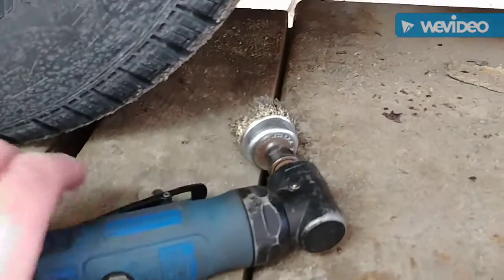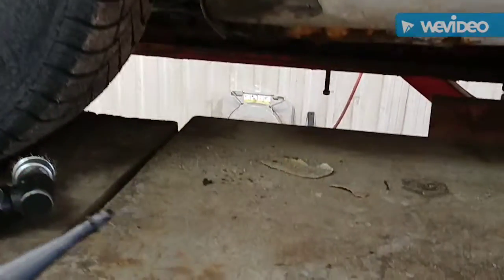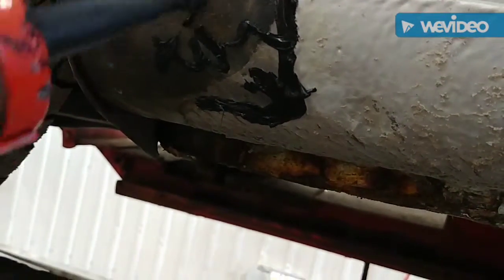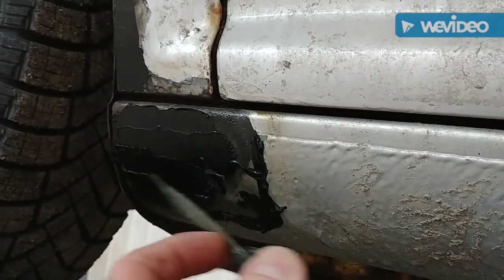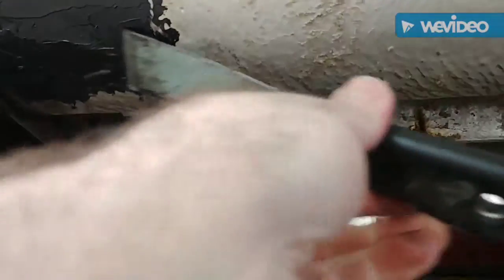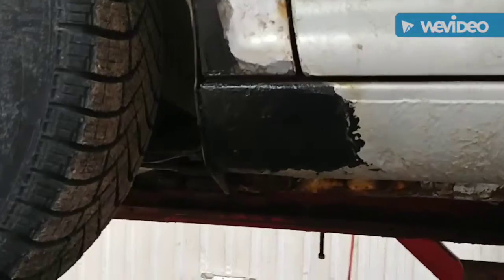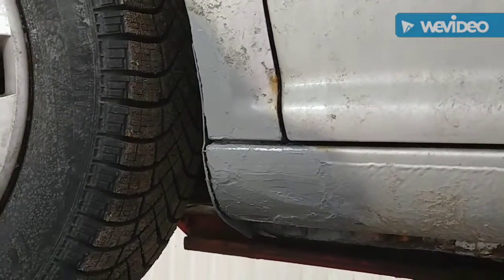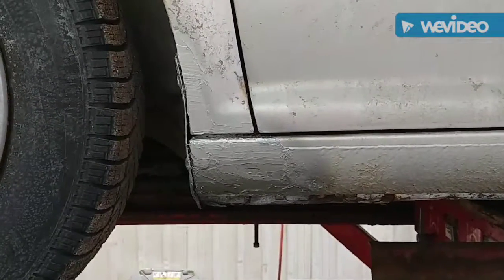How to paint yer car in 10 minutes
So I was doing a little job and at the request of many of my followers I decided to make this here video. Hope it helps.